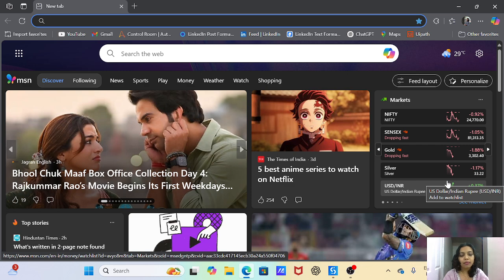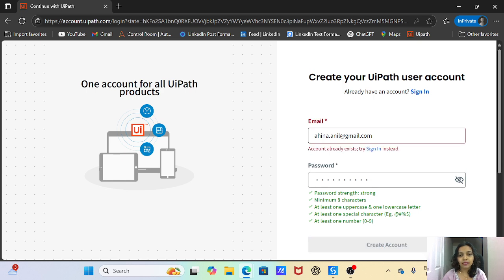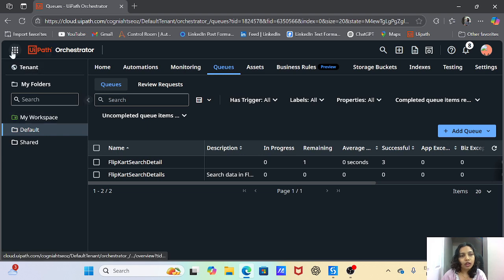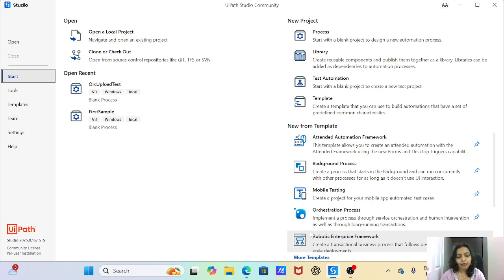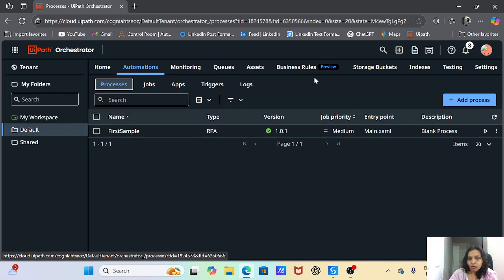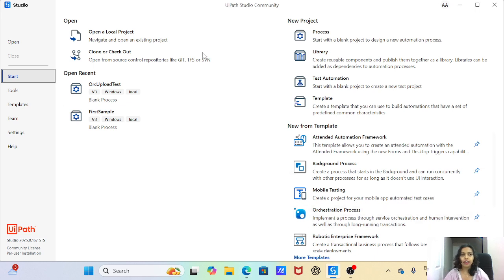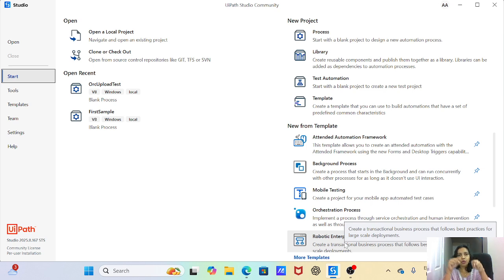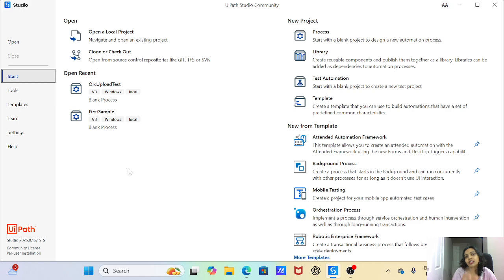🎬 Day 2 | UiPath Studio Installation & Orchestrator Access | Beginner’s Guide to RPA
Welcome to Day 2 of our Beginner’s Guide to RPA series!

In this video, we’ll walk you through the installation of UiPath Studio and show you how to access and navigate UiPath Orchestrator—two essential steps to kick-start your automation journey.

🔧 What You'll Learn:

How to download and install UiPath Studio (Community Edition)

Creating your UiPath account

Exploring the Orchestrator interface for the first time